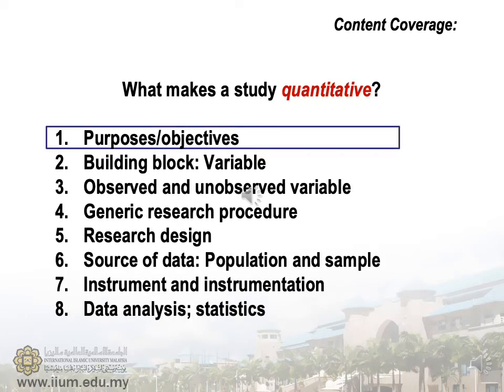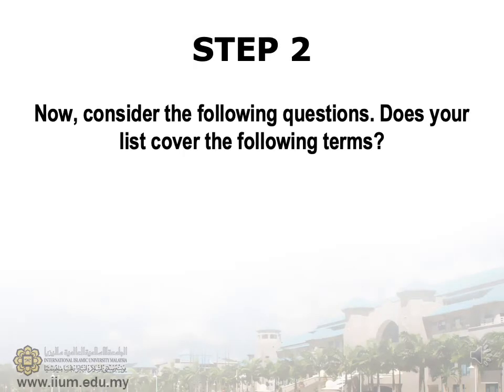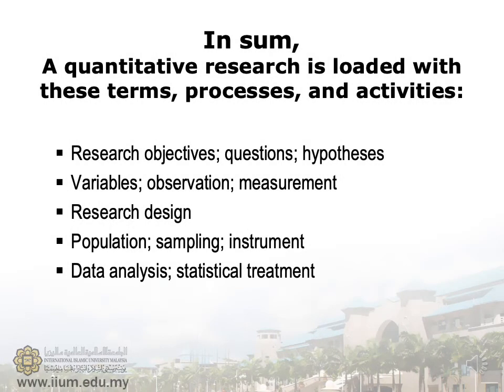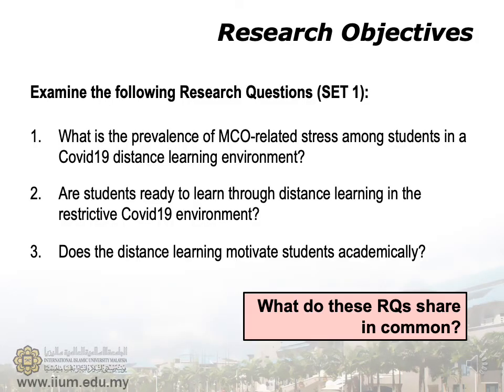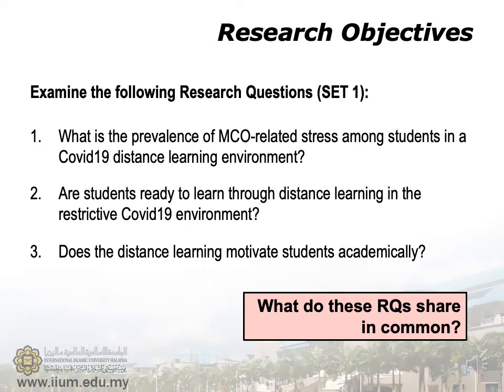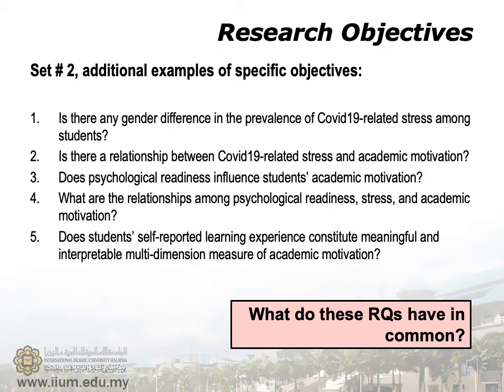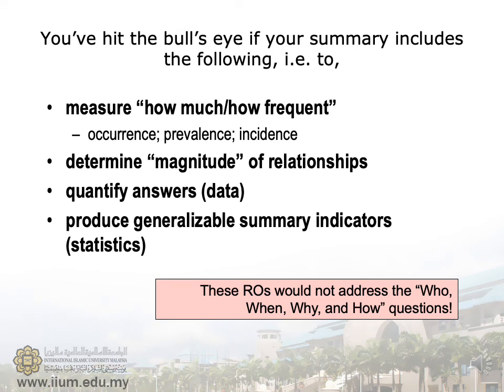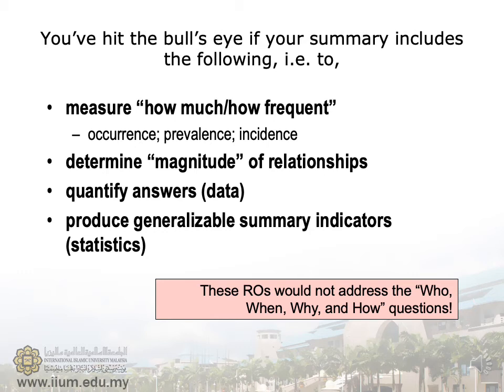6-Lesson1 Quantitative Research